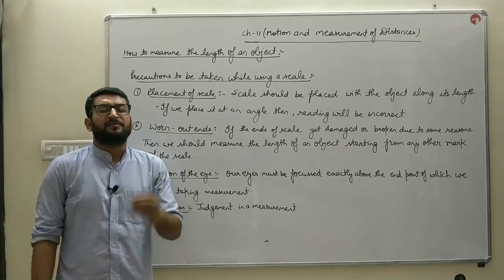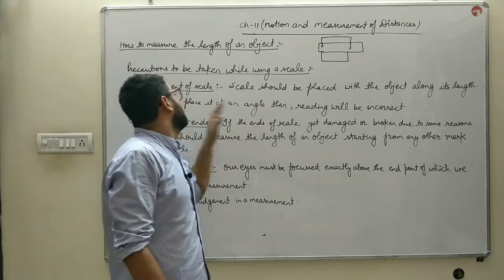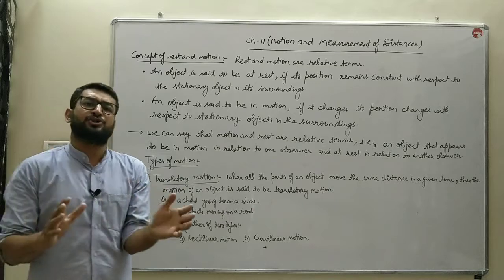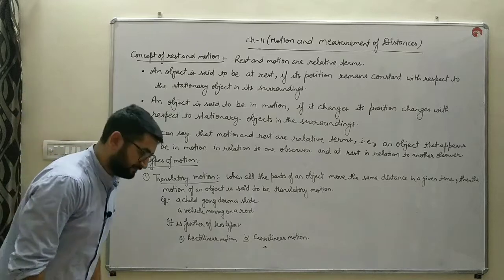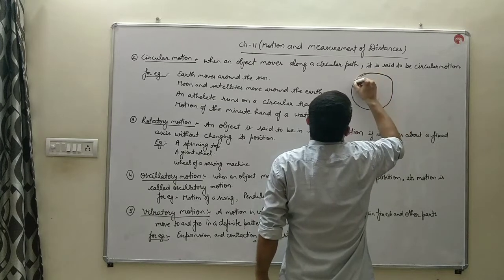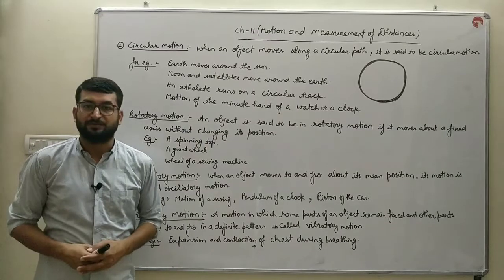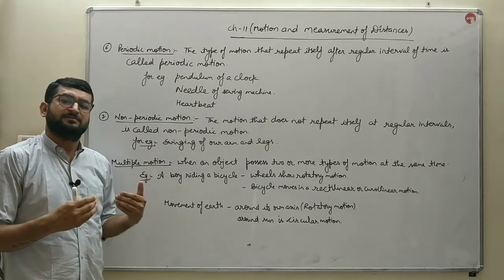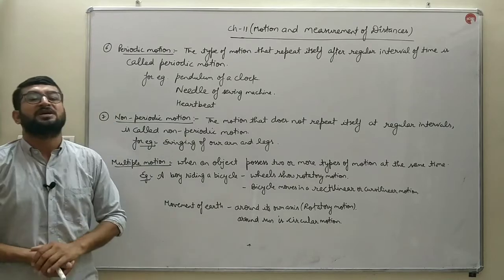Motion and measurement of distances (part-4)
Types of motion and examples